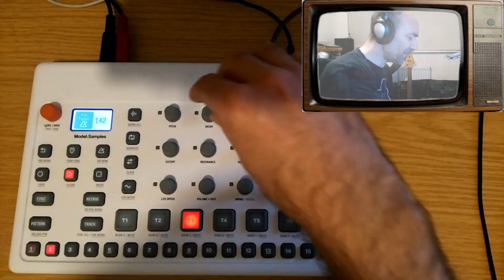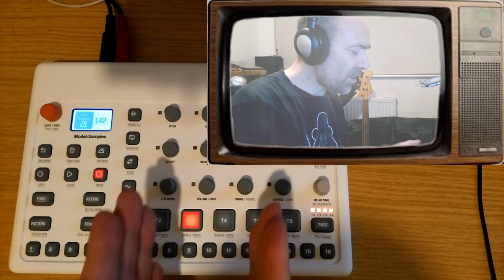Making Loops Work With Tempo Changes On Model Samples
Just a little guide to using loops on the Elektron Model Samples.
Though it is designed more as a Drum machine than a loop player it doesn't stop this handy little groove box from making excellent use of longer loops humanizing your music just a bit.